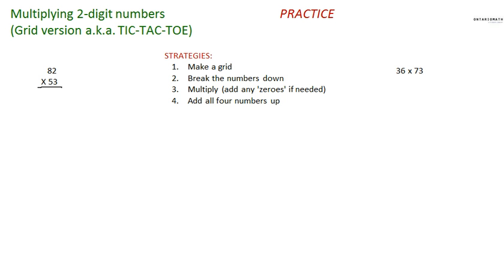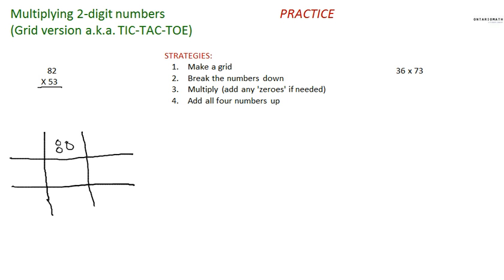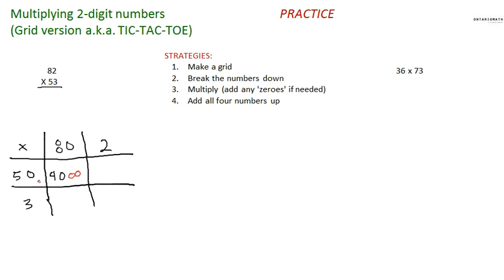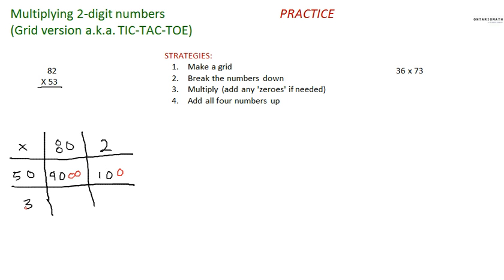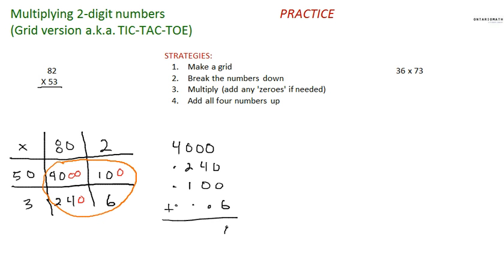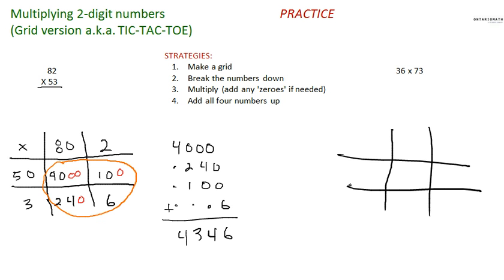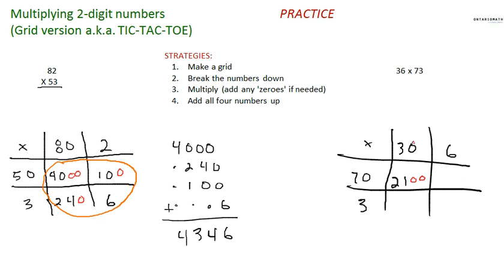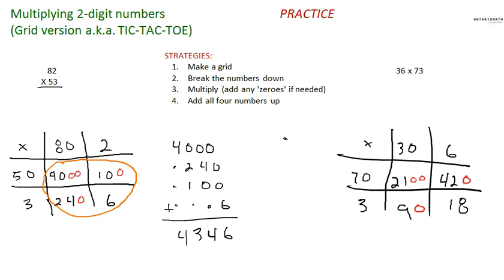Multiplying two 2-digit numbers grid practice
Watch the tutorial first, then practice here!

My goal is simple:  learn a concept in under 5 minutes!

The tutorials are all 5 minutes and under and give step-by-step guides and strategies to help you understand a particular concept.

I am a teacher in Ontario, creating this channel to support teachers, students, and parents. It is focused on the Grade 5 math curriculum in Ontario, but the concepts and strategies can be applied globally.